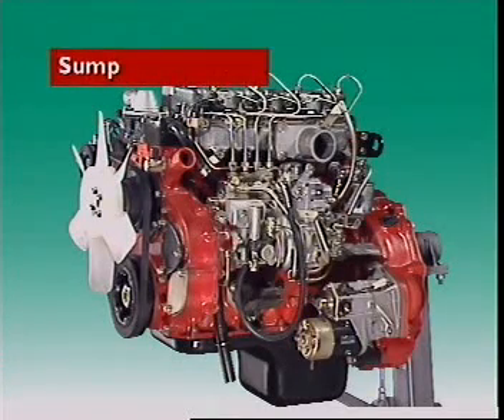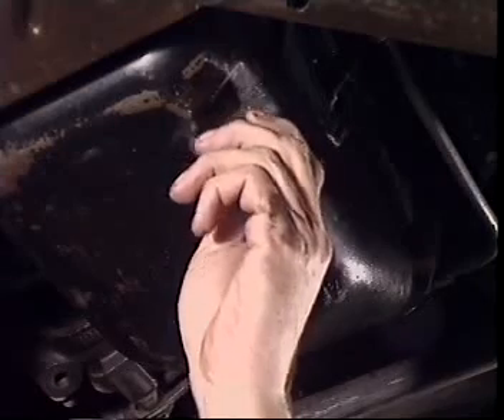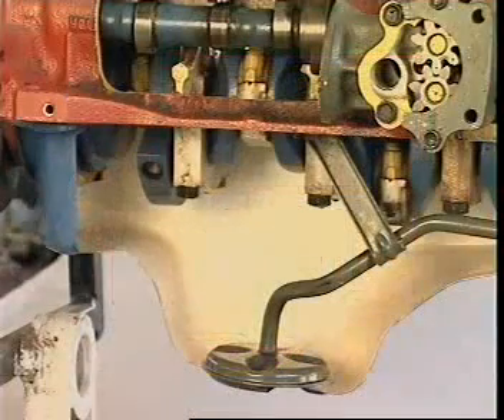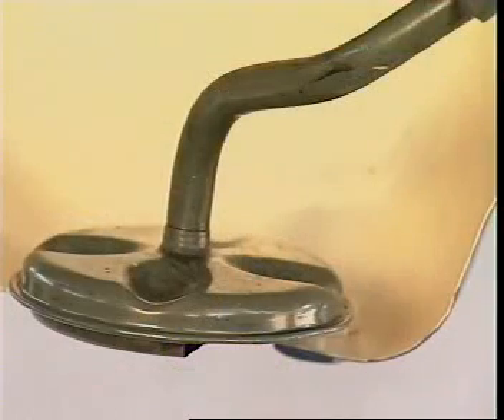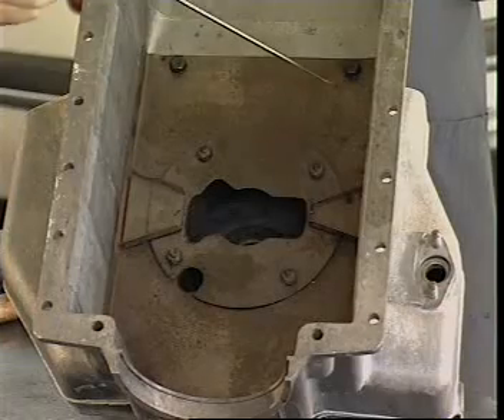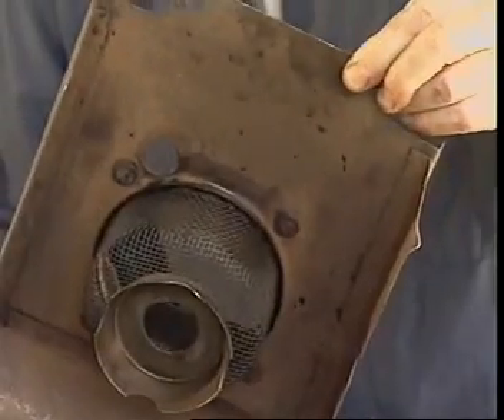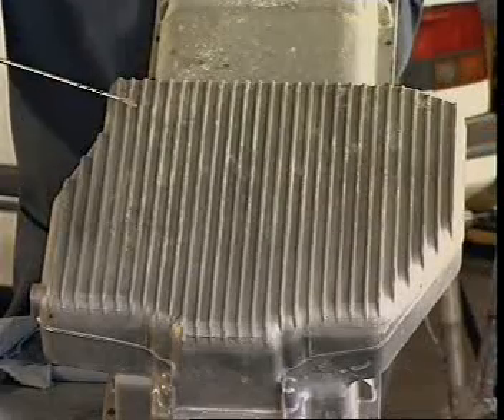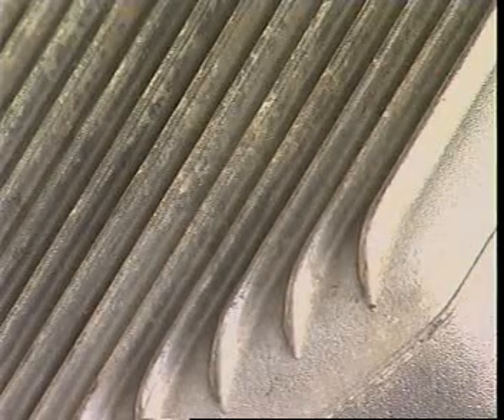14-Engine Oil Sump.swf